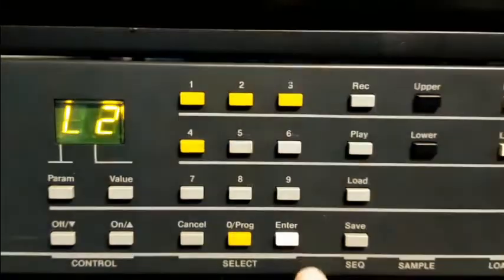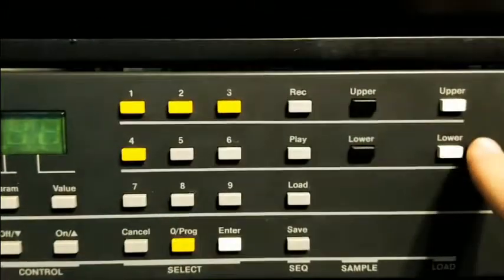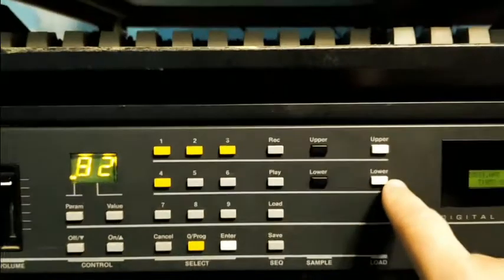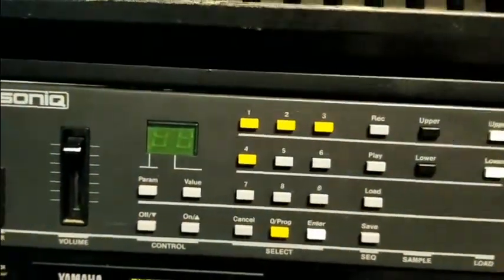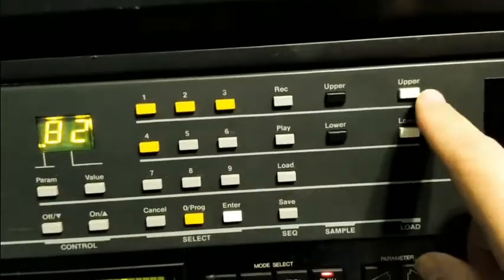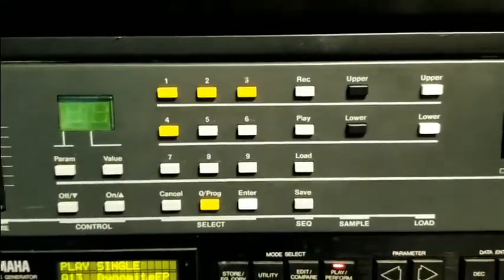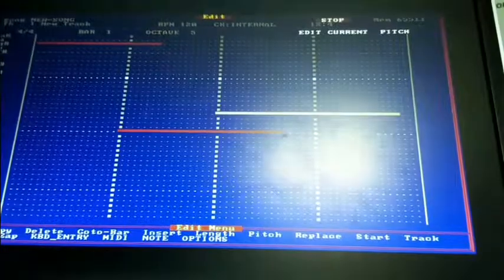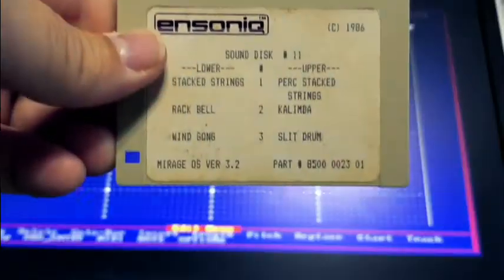Sound Check - Ensoniq MIrage Sound Disk Number 11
This is the HXC floppy emulator playing the sounds I exported from the Ensoniq sound disc no.11 using omniflop.